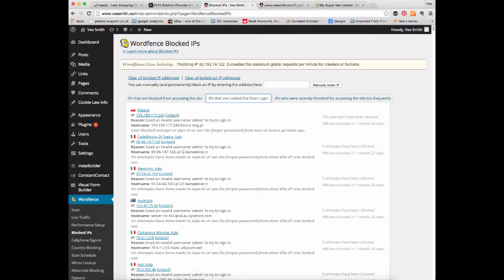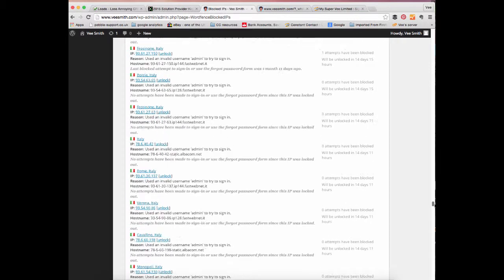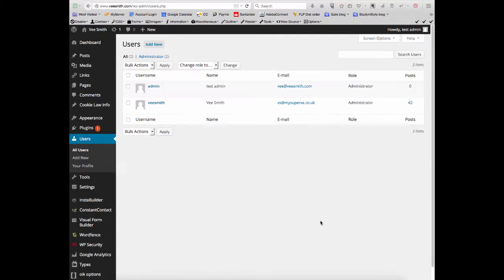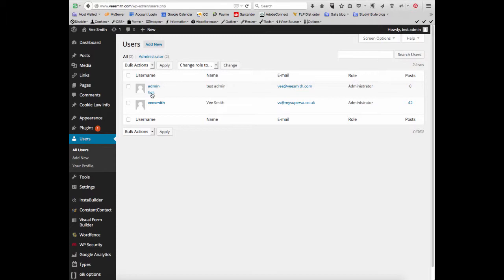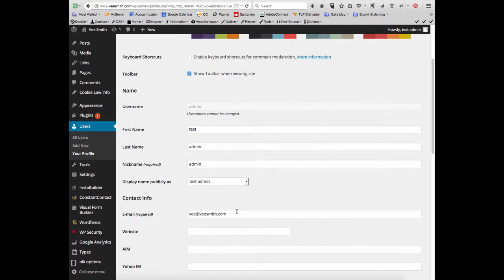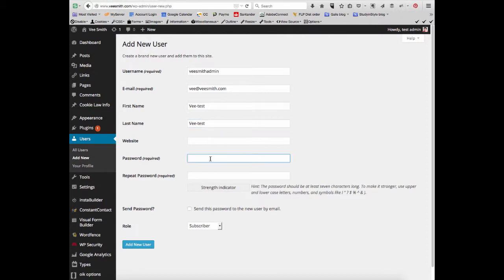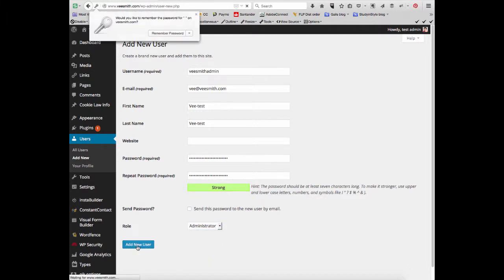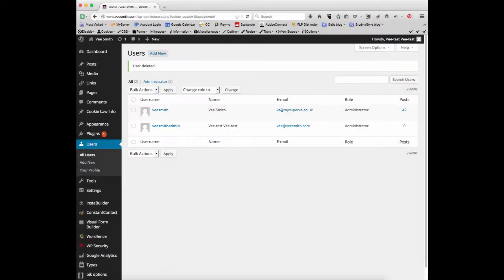WizTips-Admins Beware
If your username for your wordpress site is admin then you need to watch why that is bad and how to change your username to something more secure.